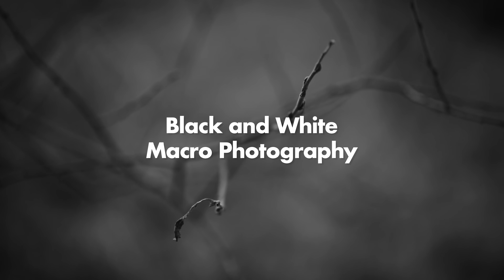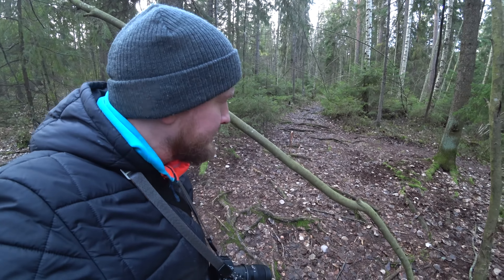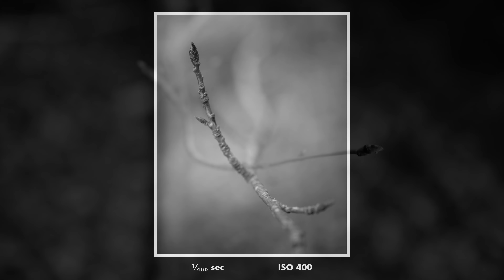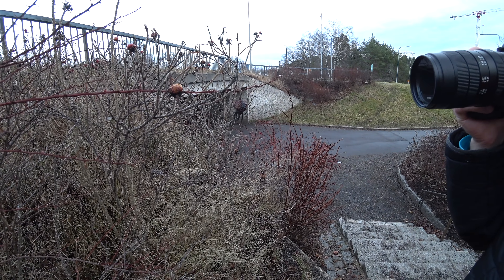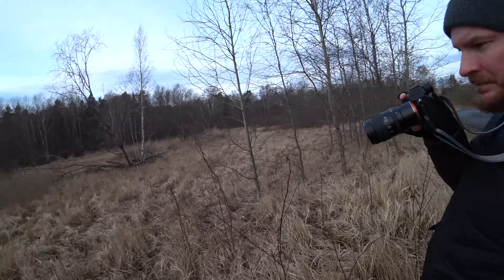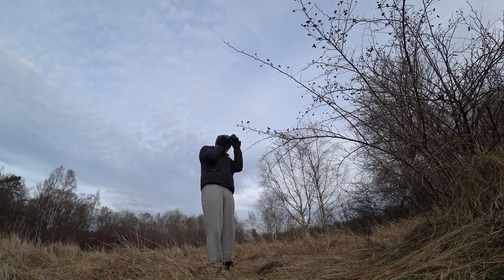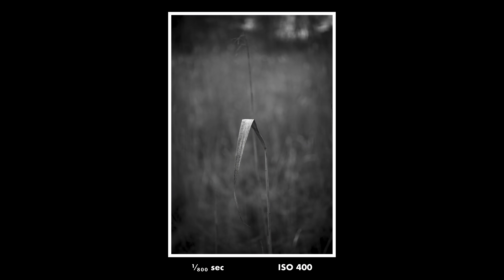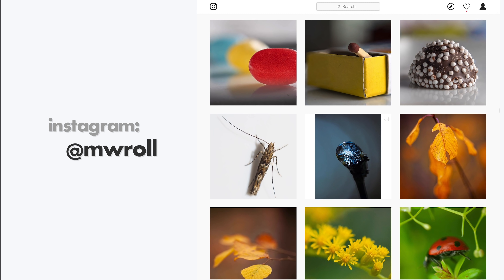Black and White Macro Photography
The first 500 who click the link will get 2 free months of Premium Skillshare and explore your creativity

The gear I used to take the photos in this video:
Camera strap
Grip extension

I recorded the voiceover with this mic